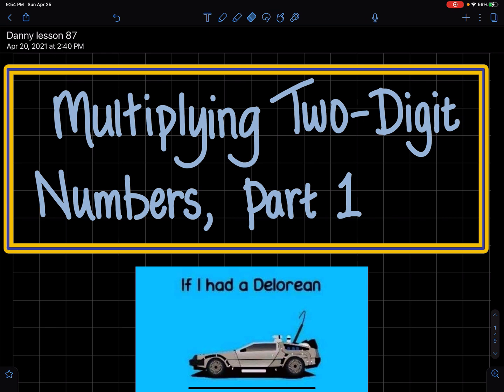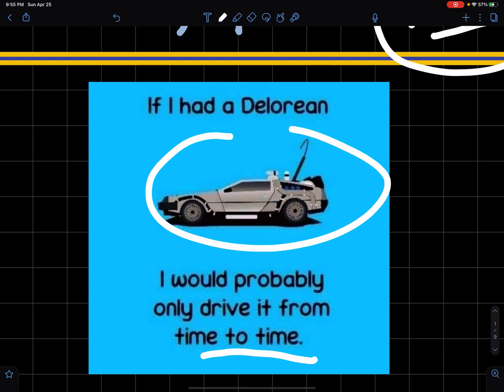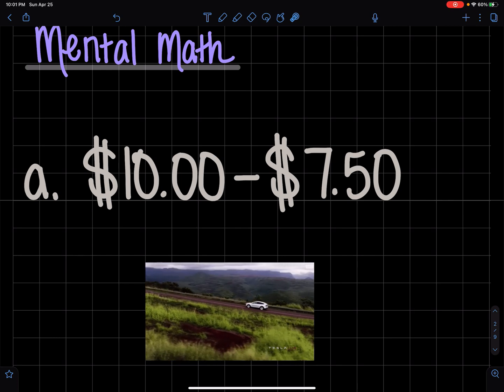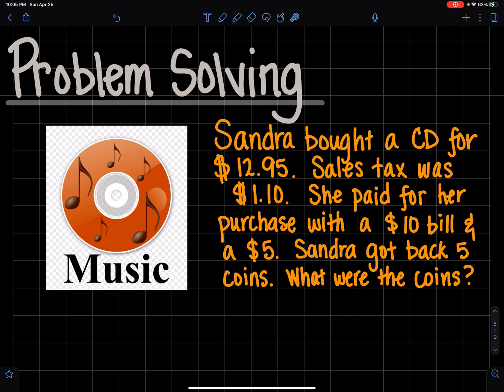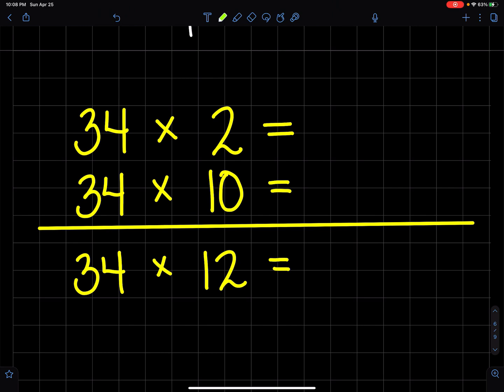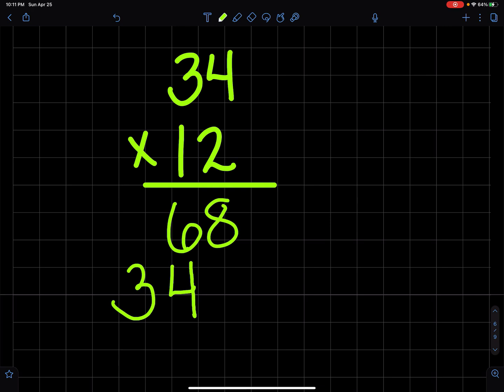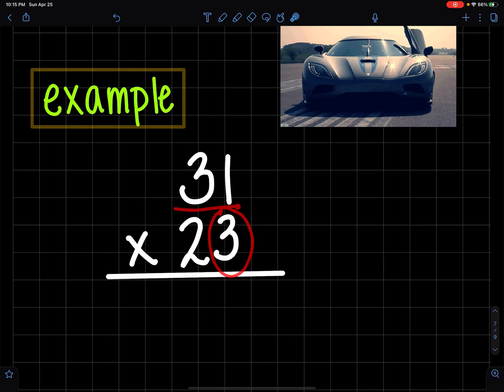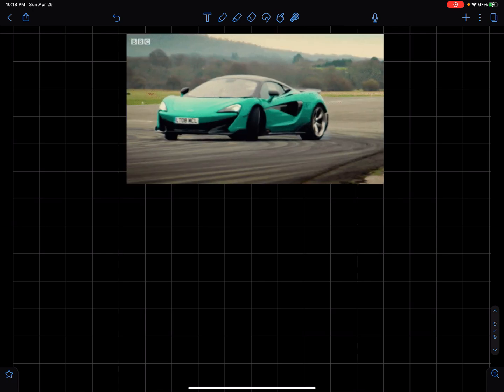Danny lesson 87